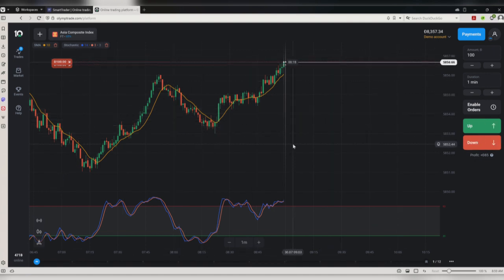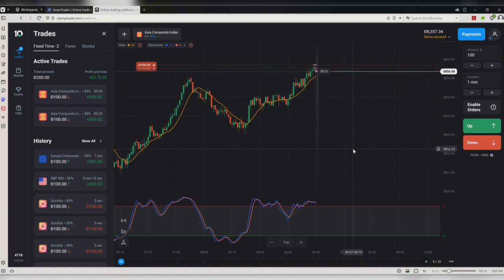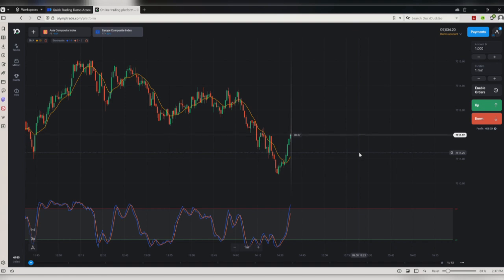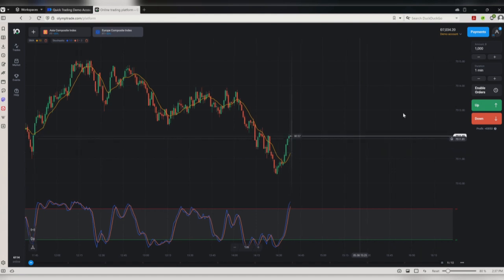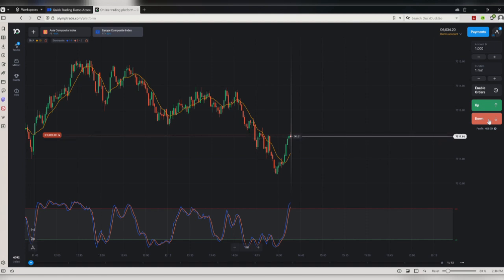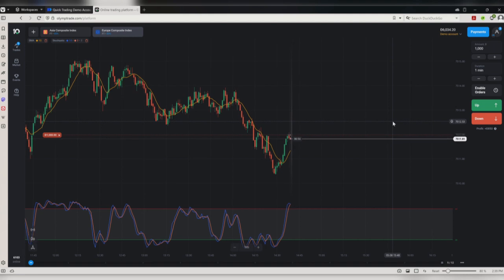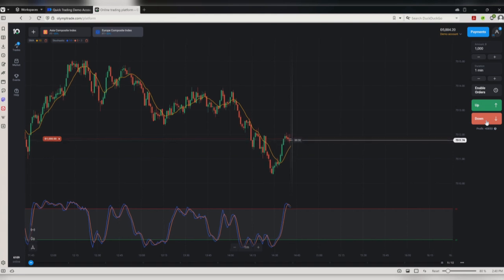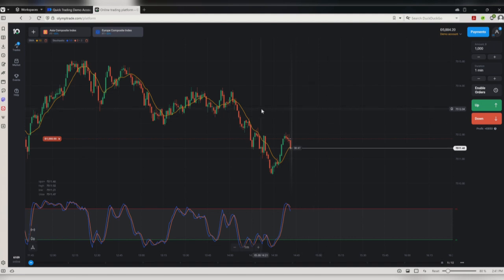Predict Binary Options with SMA & Stochastic - OlympTrade in 60 Seconds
In this quick tutorial, learn how to predict 1-minute candle movements on OlympTrade binary options using the powerful combination of Simple Moving Average (SMA) and Stochastic Oscillator.

Discover how to interpret the SMA for trend direction and utilize the Stochastic Oscillator to identify potential entry points.

Don’t miss out on these crucial trading tips that could elevate your OlympTrade experience!

Use my link to create your account and enjoy amazing bonus.